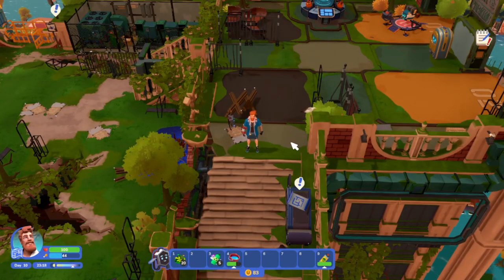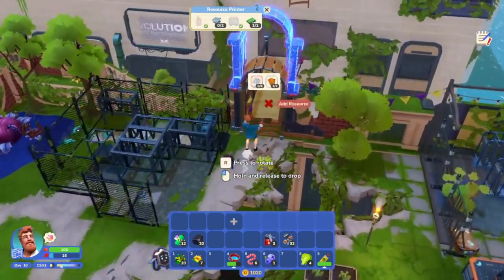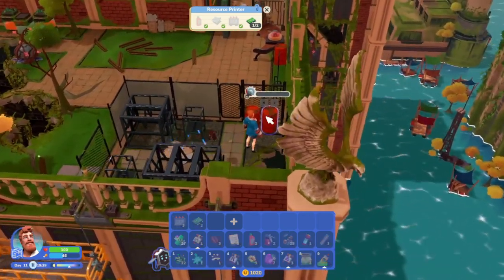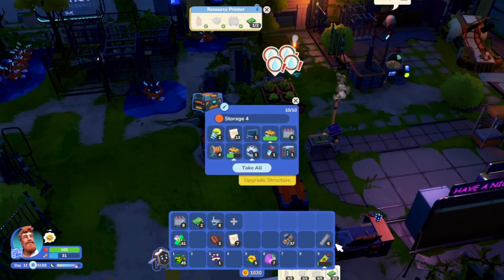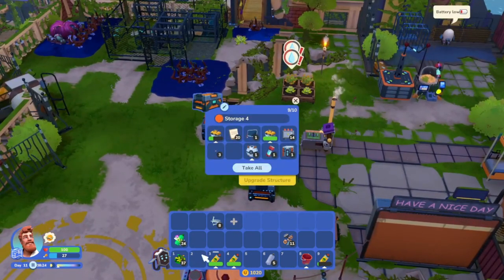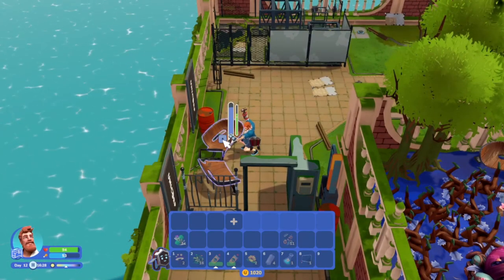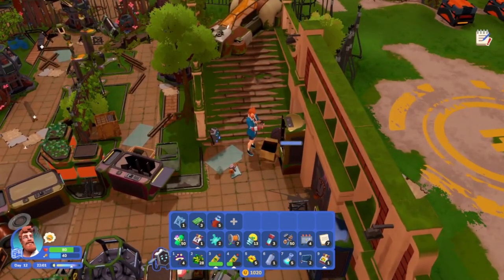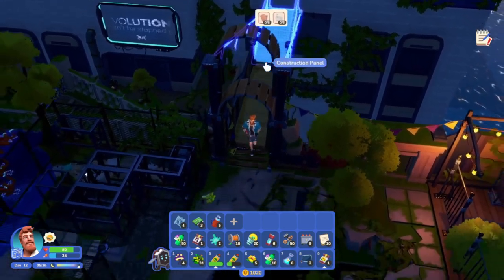I am Future Cozy Apocalyptic Survival, Resource Printer Episode 5